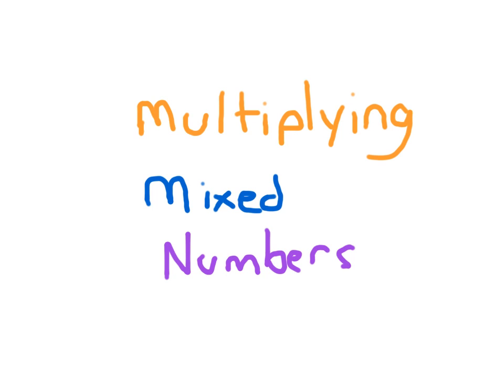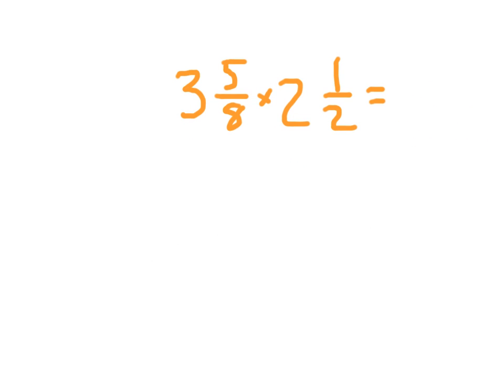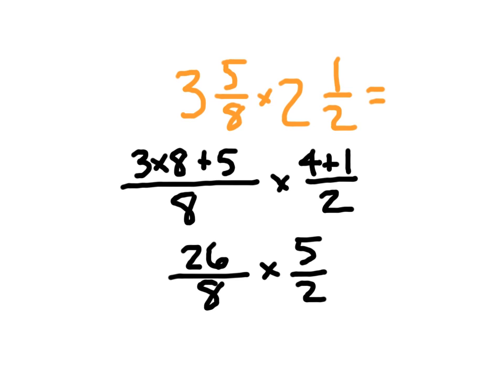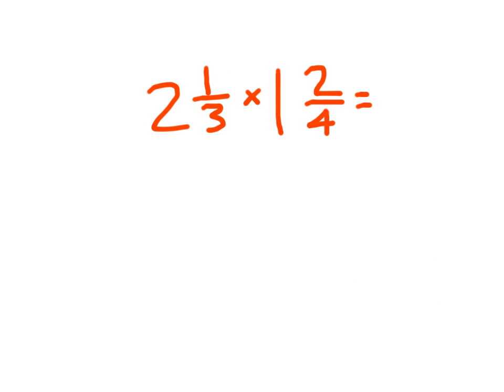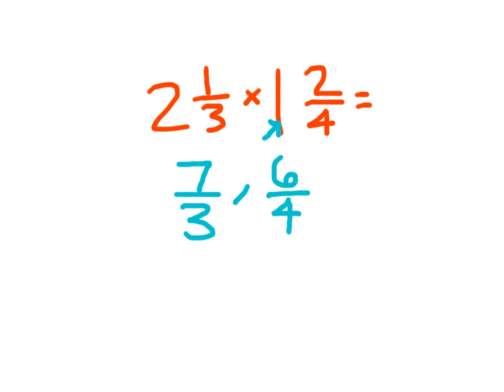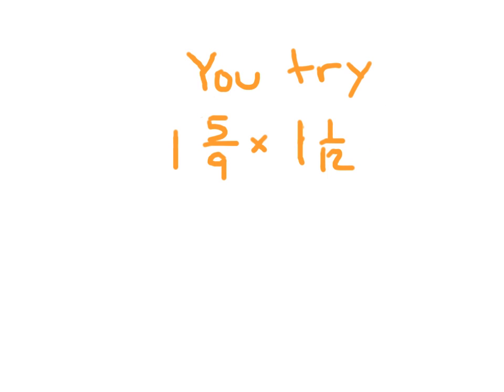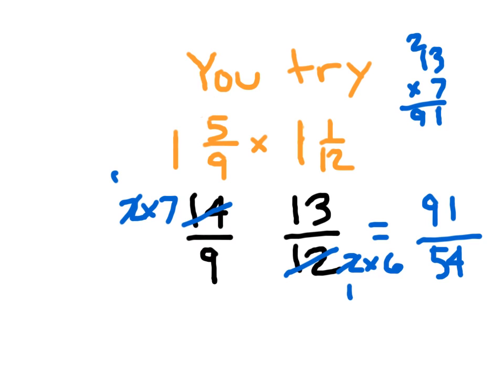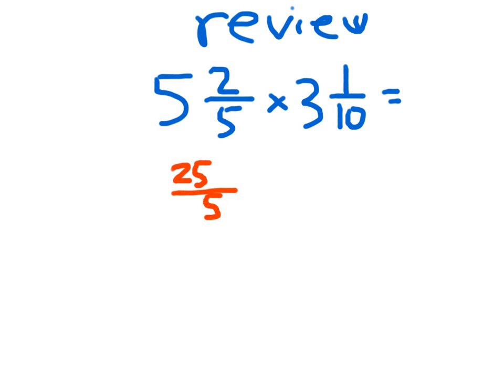Multiplying Mixed Numbers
Multiplying mixed numbers is explained within this video.